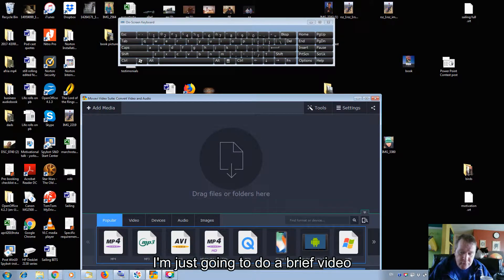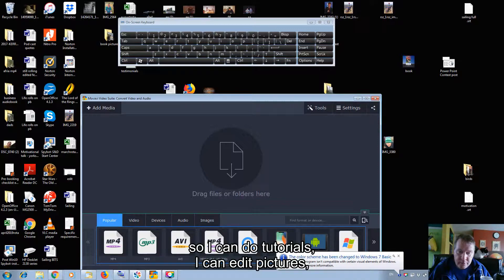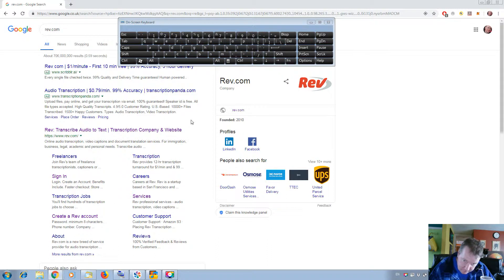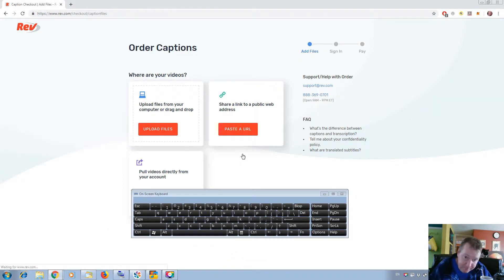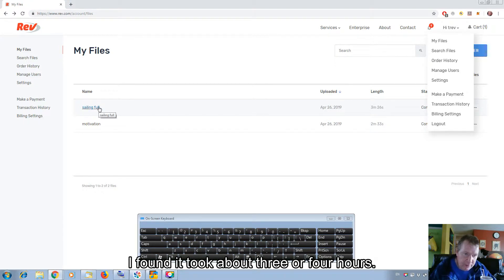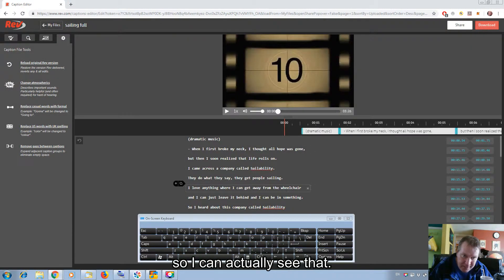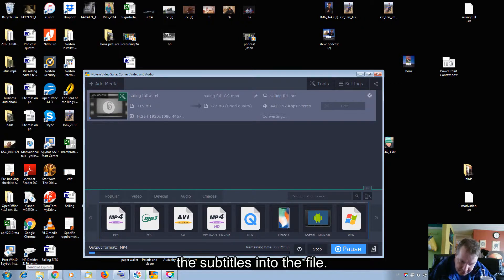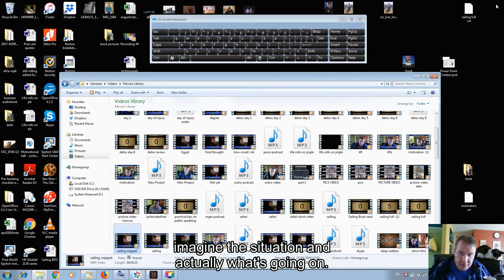HOW TO ADD SUBTITLES TO VIDEO WITH MOVAVI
Did you know about 80%of people flick through FB with the sound muted. I do,so i don't even give the video a chance but having subtitles may catch the eye and also helps people with hearing impairments.I came across a website that trancribes text by a real person for a $1 a minute.